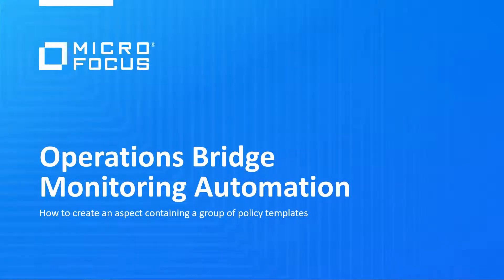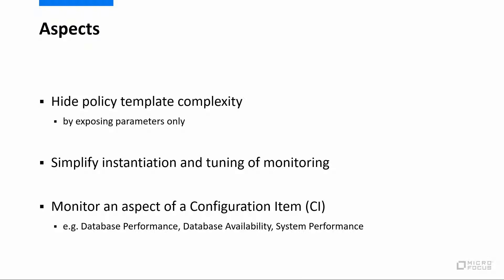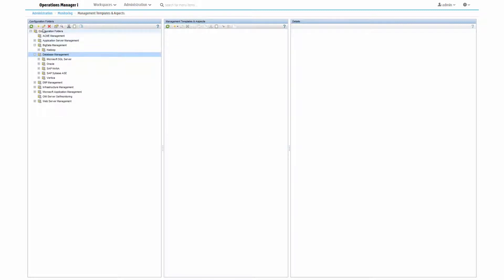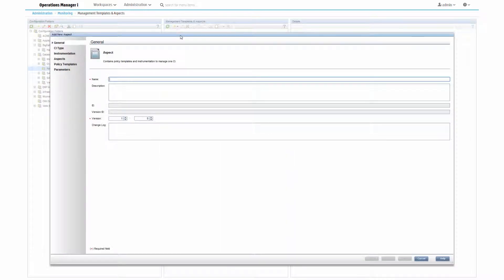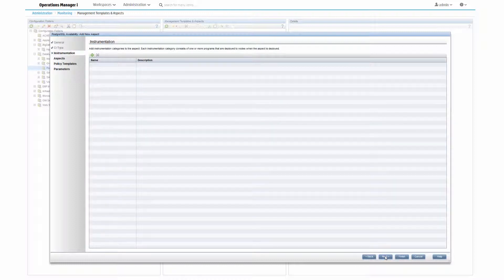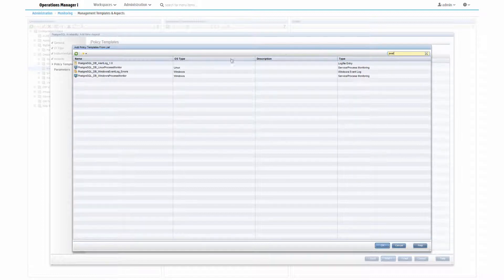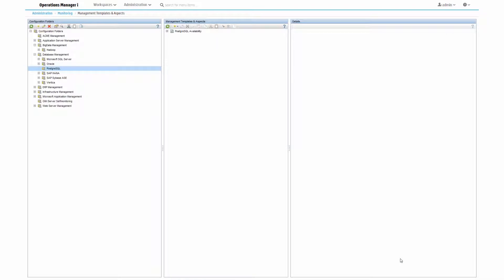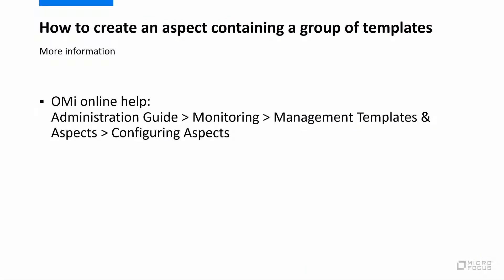OMi: How to create an aspect containing a group of policy templates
Aspects play an important role in OMi’s monitoring automation as they hide policy template complexity by only exposing parameters. Learn how to quickly create an aspect containing a group of policy templates.
Recorded with OMi 10.00.